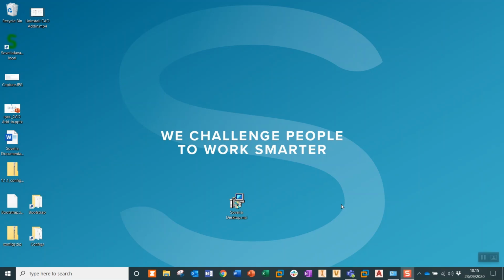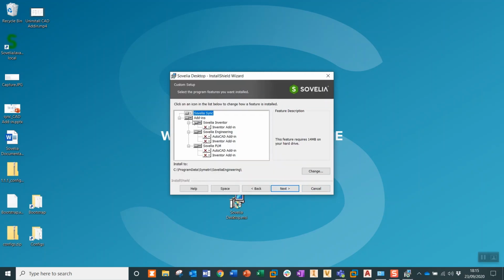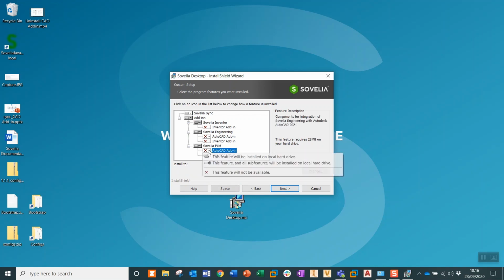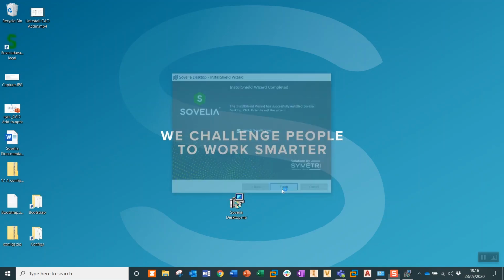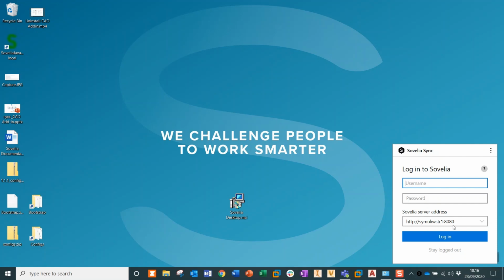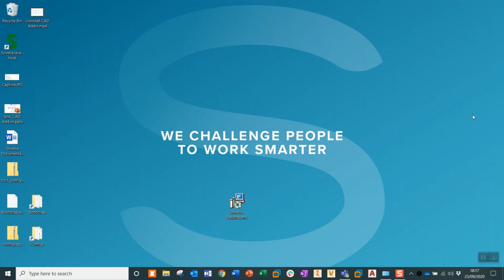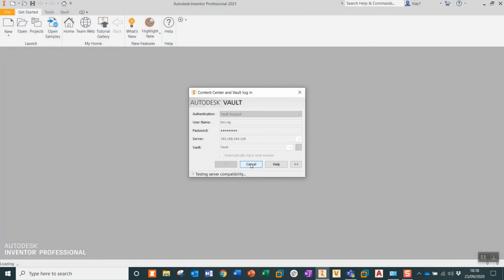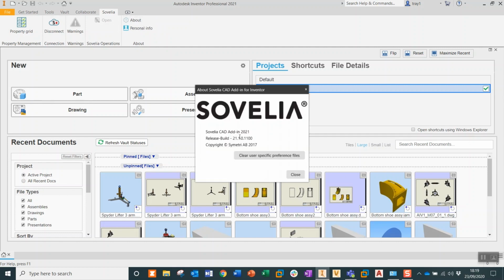How to install Sovelia CAD Add in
Learn how to install Sovelia CAD Add-in. Sovelia CAD add-in is an extension that ensures seamless integration of CAD data with Sovelia PLM.